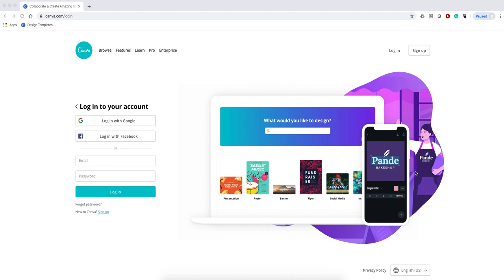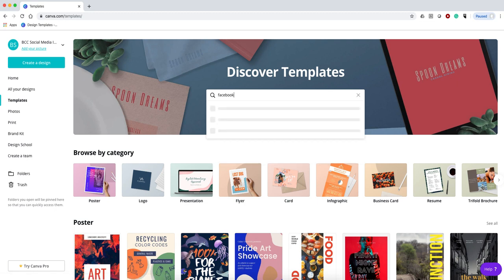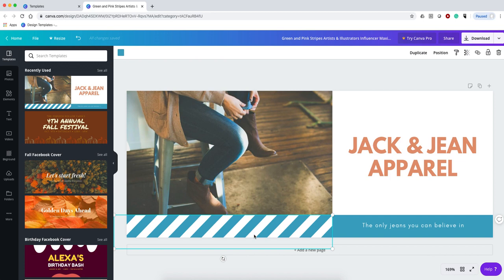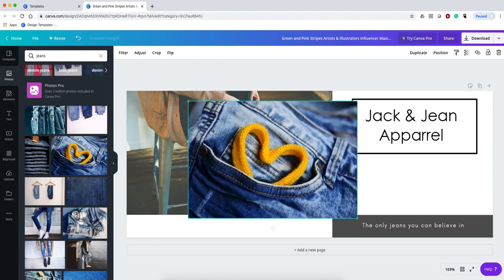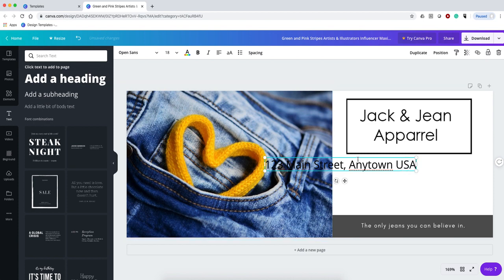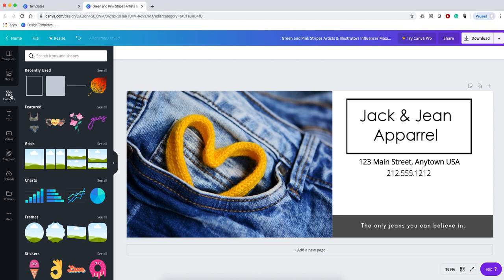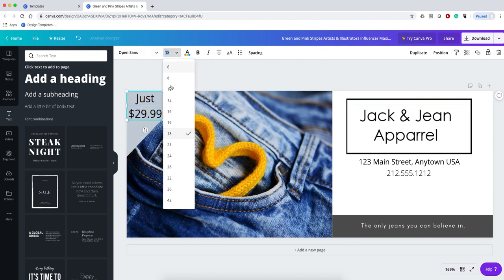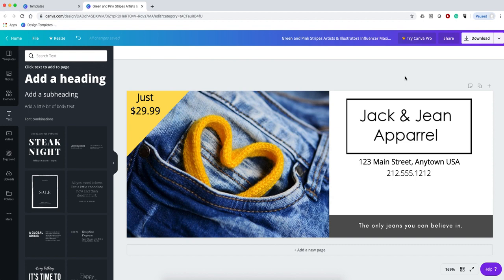How to Create a Facebook Cover banner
Canva is a free, online graphic design tool filled with thousands of templates and images you can use to create amazing graphics for your social media posts, email, presentations, videos, and more.

Here’s how you to create a social media banner using Canva.